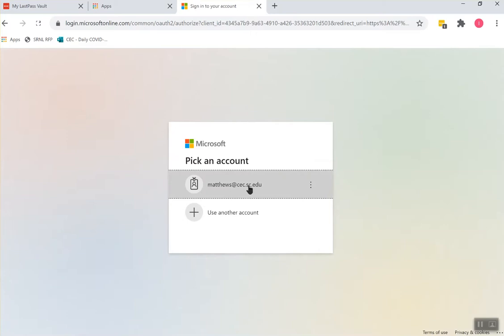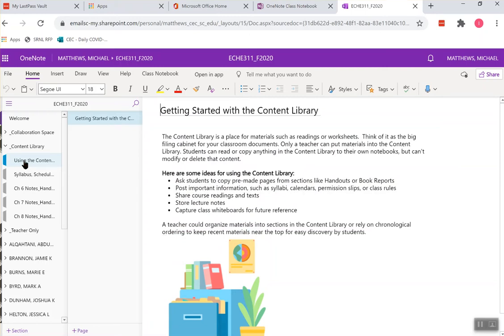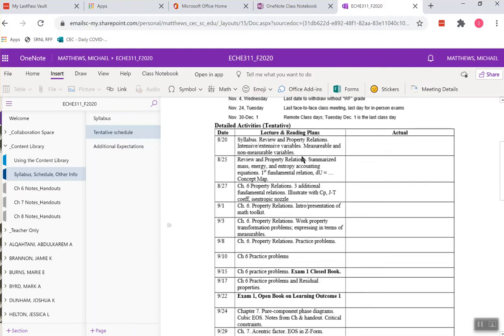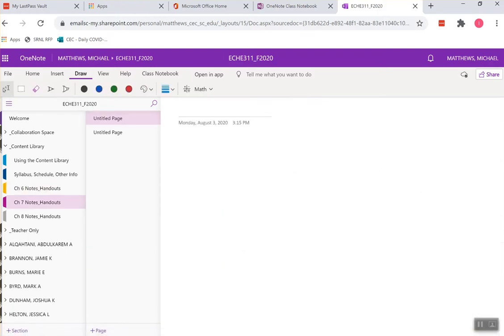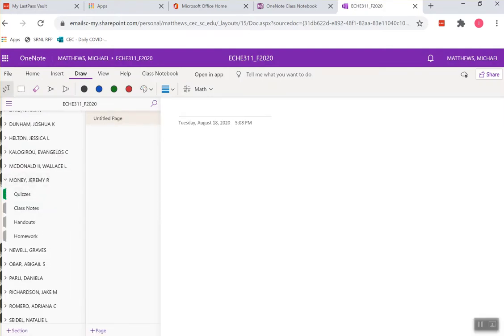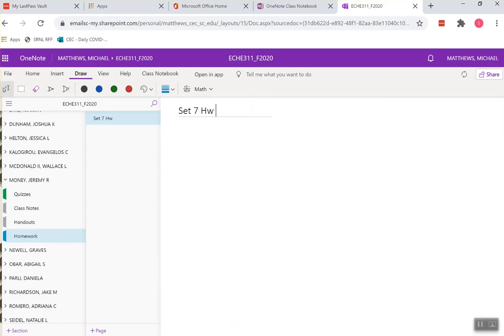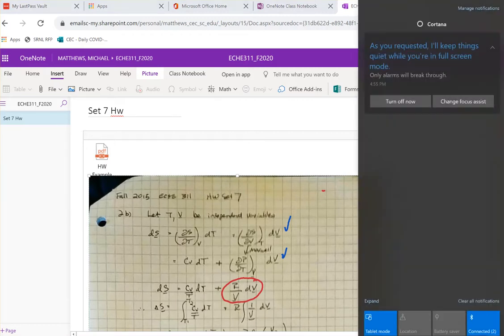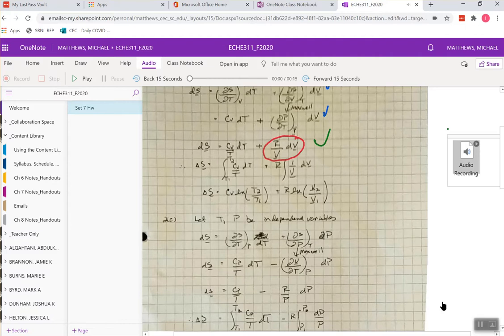2020 08 18 Class Notebook tutorial for students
For students in classes by Dr. Mike Matthews, U of South Carolina